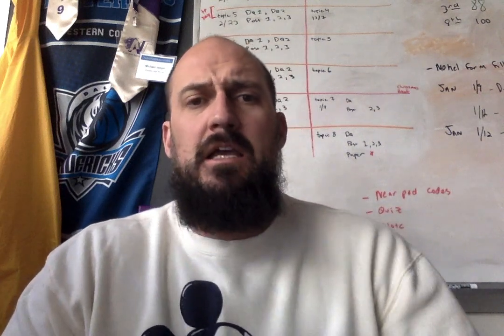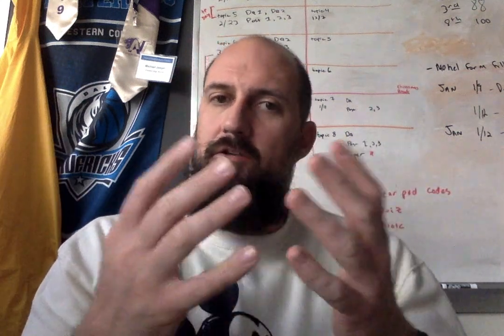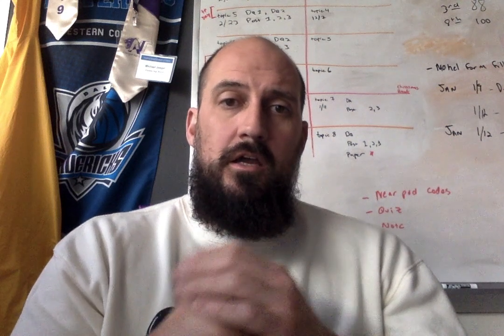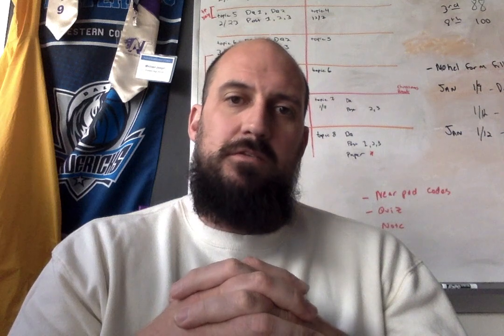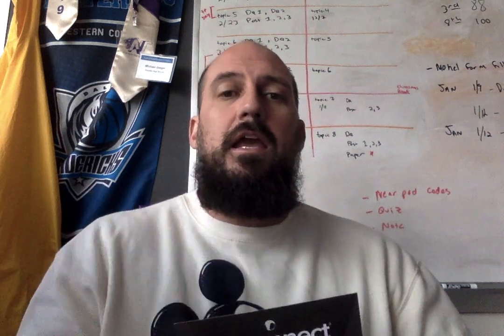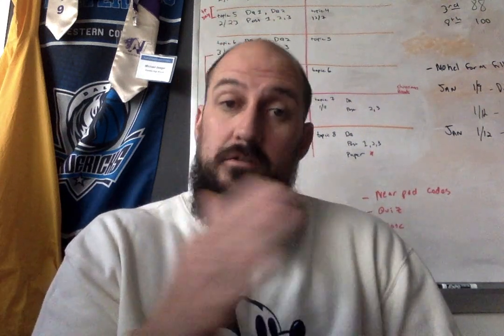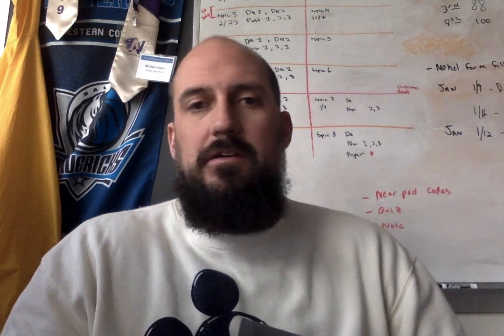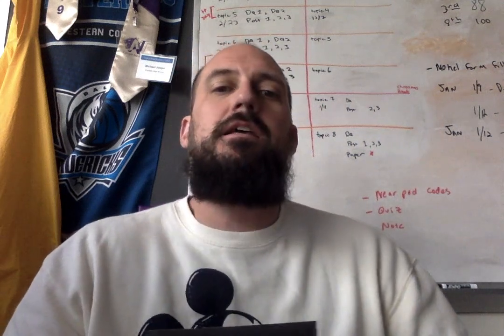Dual Credit Set Up and Welcome